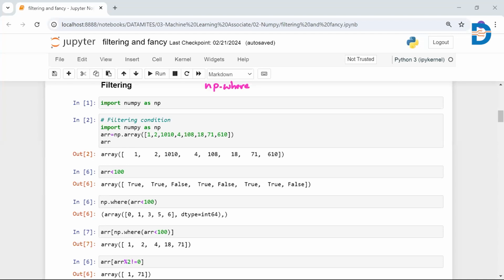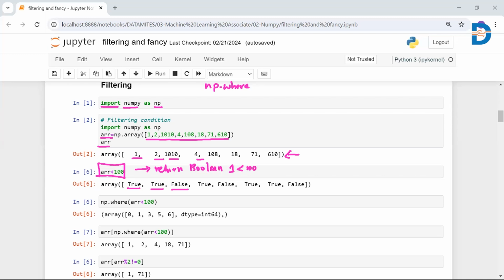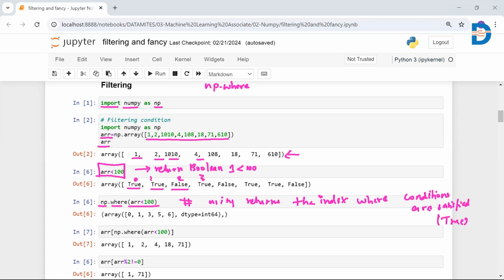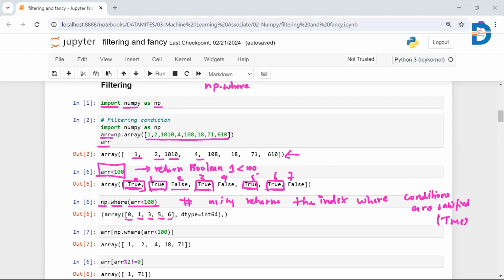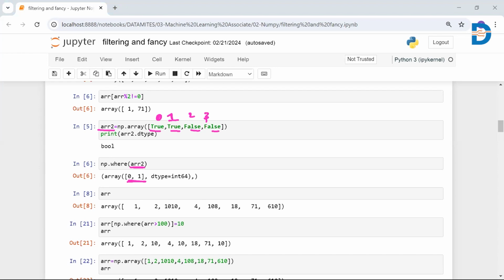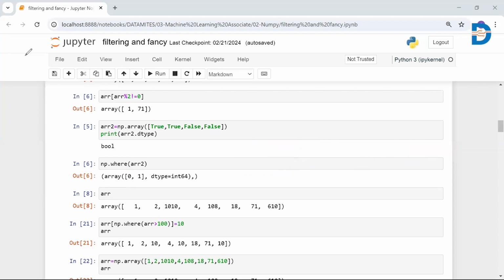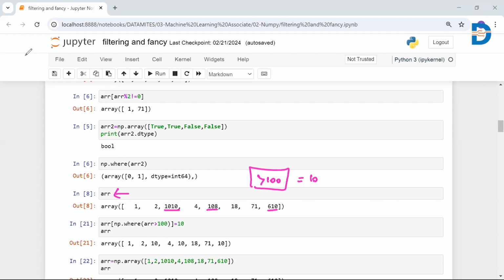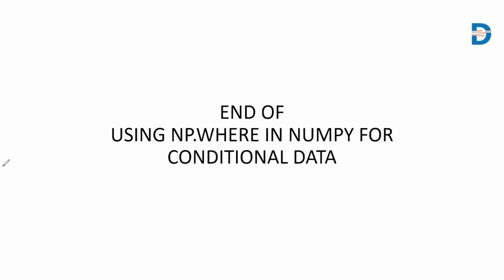Smart Data Filtering with np.where | NumPy Tutorial for Beginners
Want to level up your NumPy skills? In this quick tutorial, we dive into the magic of np.where()—a powerful tool for making fast, smart decisions in your data. Whether you're filtering arrays, applying conditions, or just cleaning up messy data, these tricks will make your Python game stronger. Perfect for data science, machine learning, or anyone wrangling numbers!